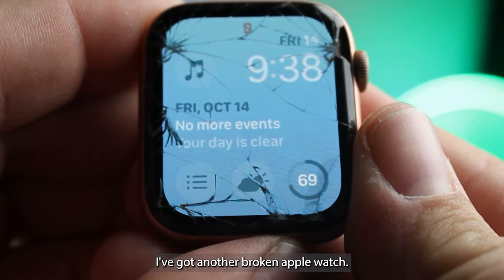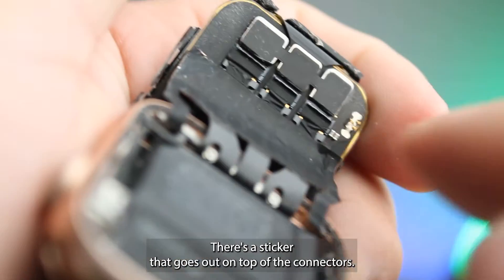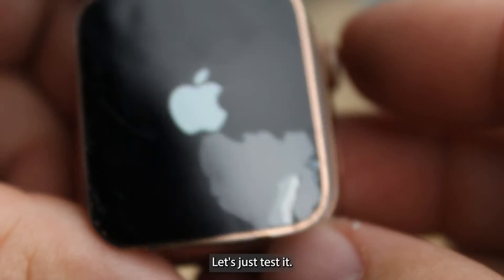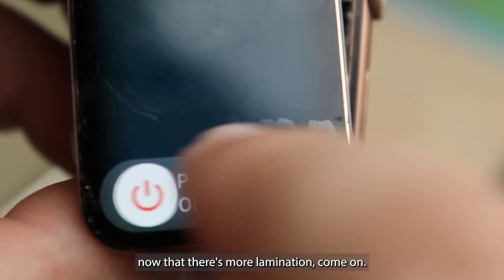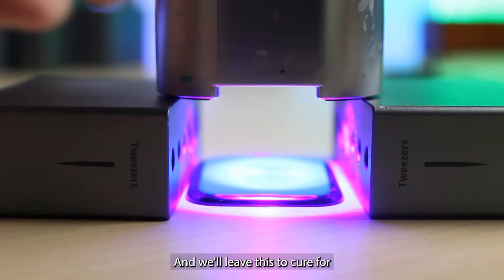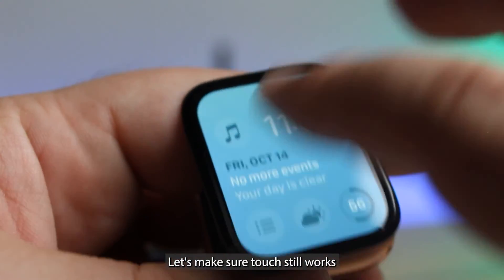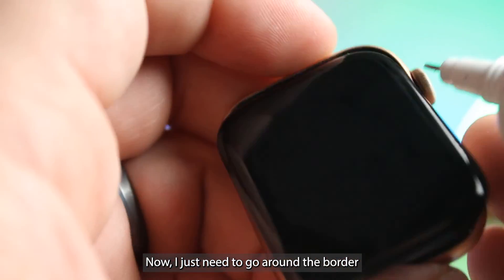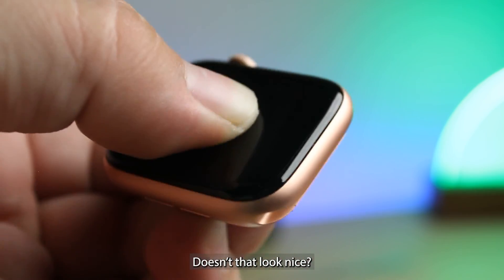Apple Watch Series 5 44mm Glass and Digitizer Repair⌚✅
This video shows one way to remove the glass and digitizer on an apple watch and replace them so that the watch can function as new.